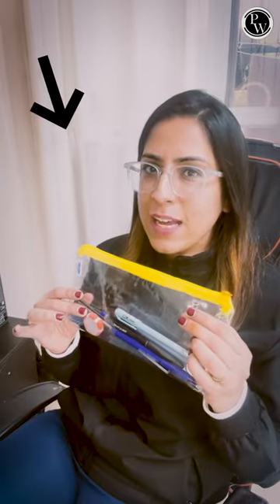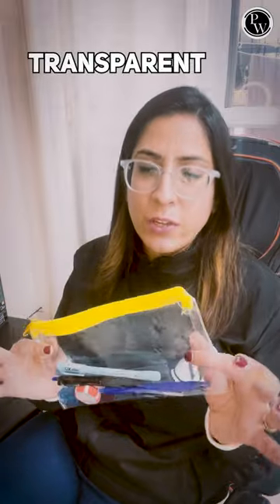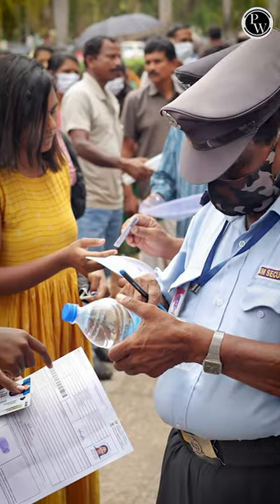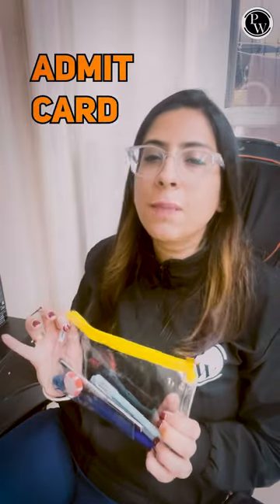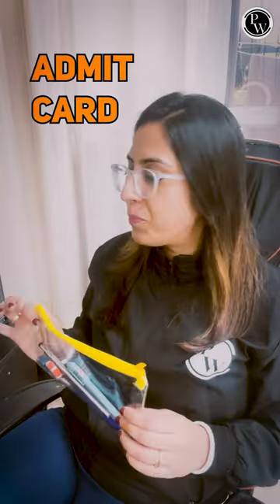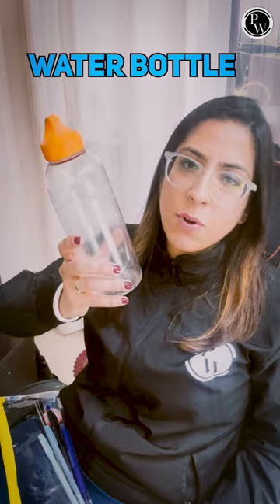Things To Keep in Board Exams 📝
🌟 Join our exclusive paid batch designed for Class-XII CBSE Board aspirants! 📚 Top-notch instructors from across India will guide you through Physics, Chemistry, Mathematics, Botany, and Zoology. Enjoy five recorded classes weekly, plus a live session on the PW App. 🗓️ The schedule and tests align with the planner, commencing classes on January 5, 2024. Access the full course content until your exams, with convenient class notes in PDF format on the PW App. 🎓✨